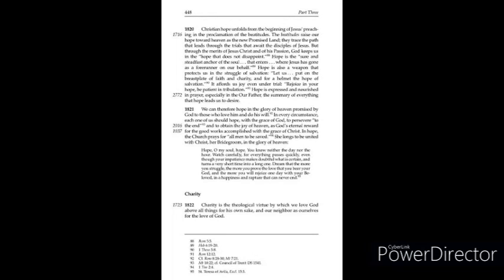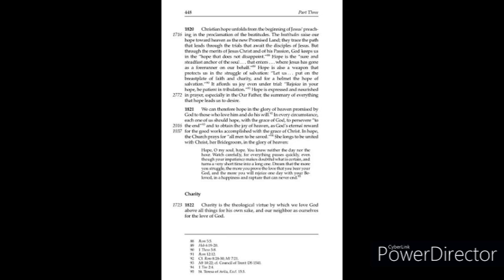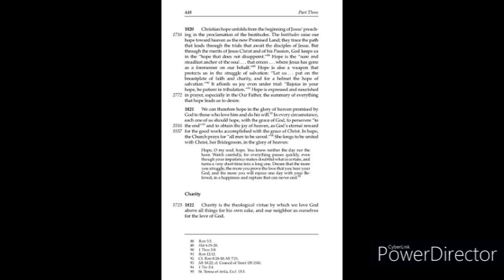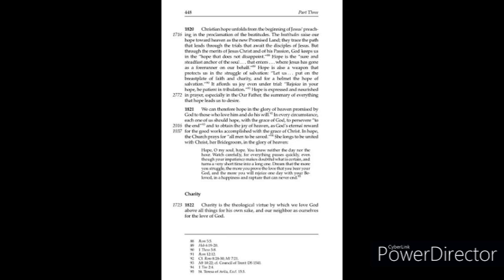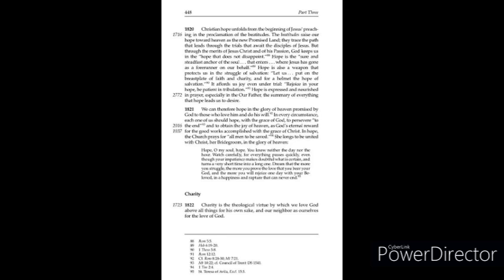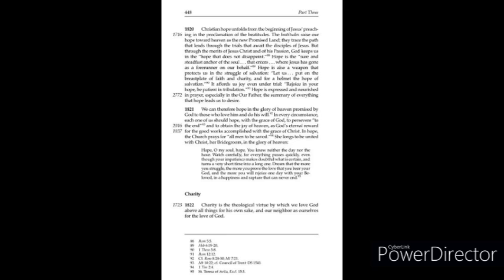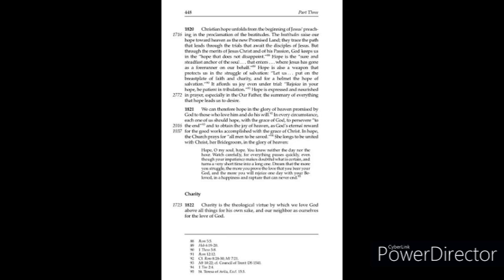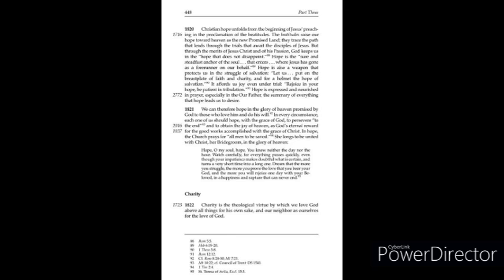The Catechism of the Catholic Church 1820 1822 - The Theological Virtue of Hope